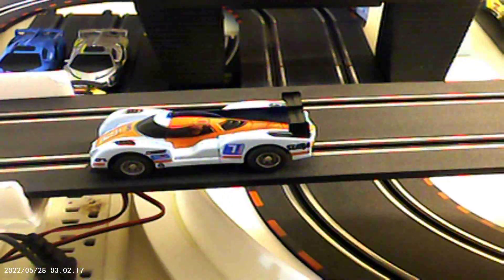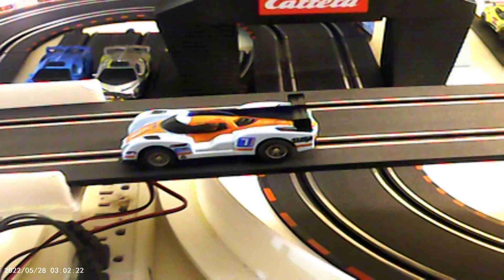Too Fast For Video Drone Demo on New House Track: Carrera Go 1/43rd. Scale Slot Racing.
I was trying to keep this drone car in the frame, but it is really hauling the mail. This is my second try and I don't think it was any more successful than the first.

It is much appreciated and helps get us out there so more viewers can be introduced to our hobby because they just don't know what they are missing.

See the videos in this playlist if you are into Carrera Go 1/43rd. scale. I have on-track tests, comparisons and races, as well as tech talks to help get up to speed.